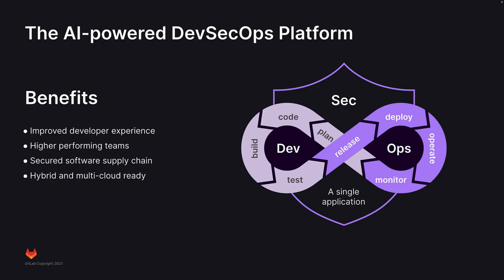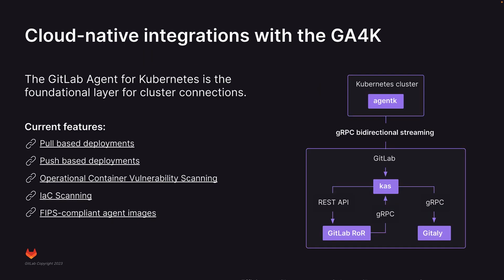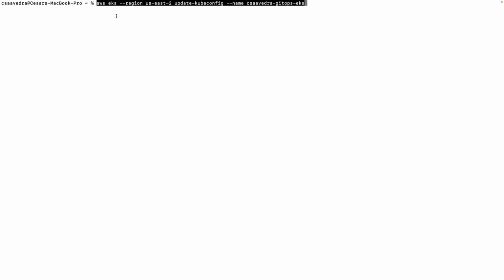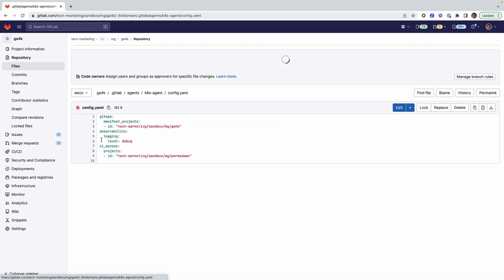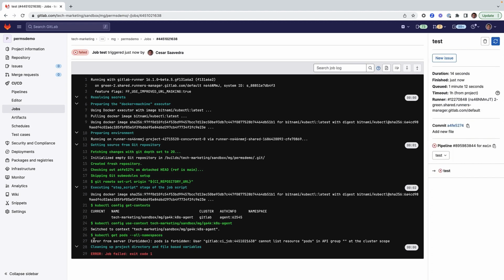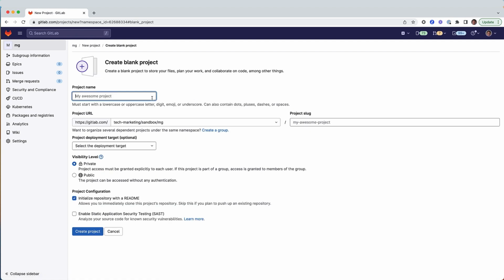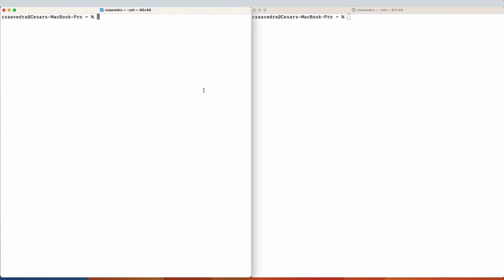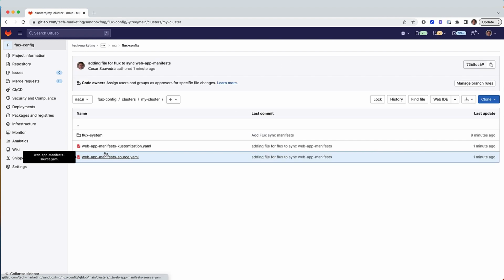GitLab at AWS re:Inforce 2023 - Connecting securely to your Kubernetes clusters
In this session, we showed you how to connect securely to your Kubernetes clusters from GitLab. We also go over our push and pull-based approaches to GitOps to automate and manage your K8s cluster resources. We also include a technical demo that shows all these concepts in action.